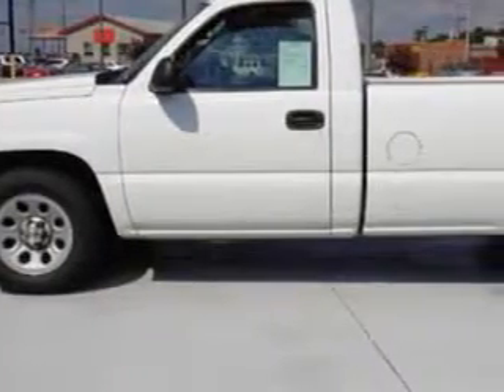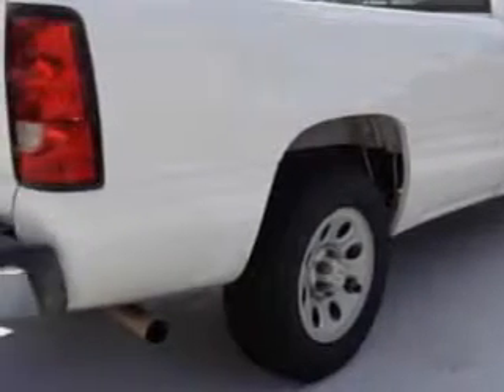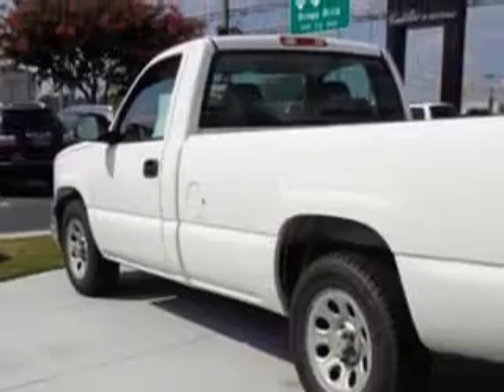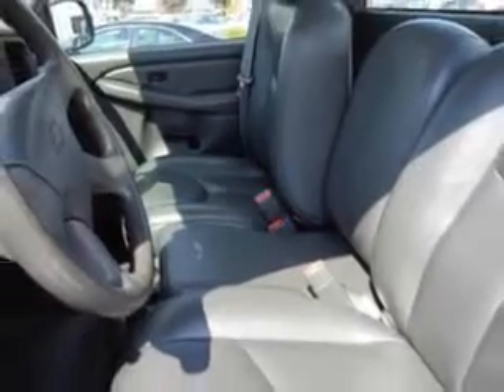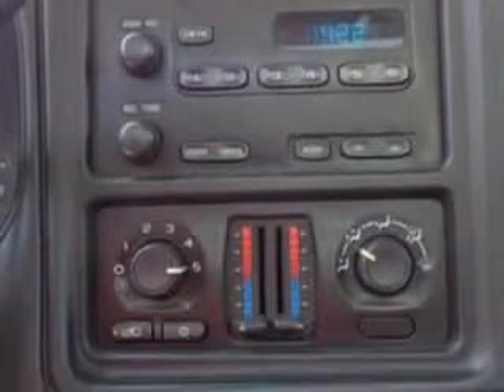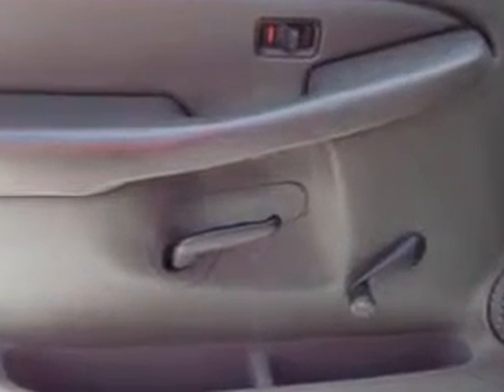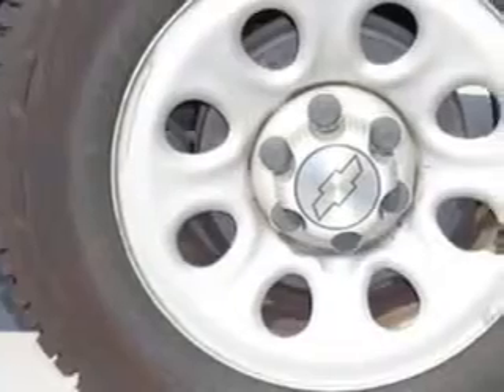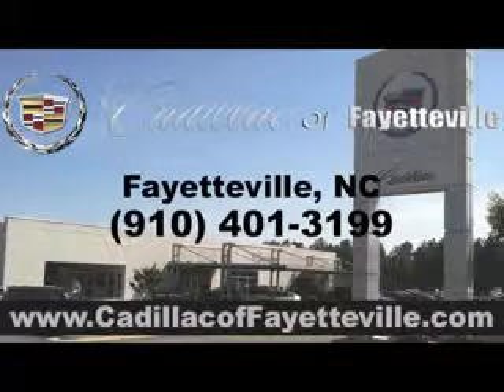2007 Chevrolet Silverado 1500 Cadillac of Fayetteville Fayetteville, NC 28303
Chevrolet Silverado Cadillac of Fayetteville knows you want more in a car. You have a purpose for your vehicle. Imagine driving this  White   Chevrolet Silverado 1500 Classic Regular Cab, equipped with an 8 Cylinder engine with 88,266 miles.
MILES: 88,266
VIN:1GCEC14V17Z206412